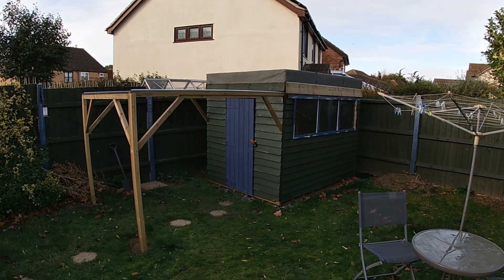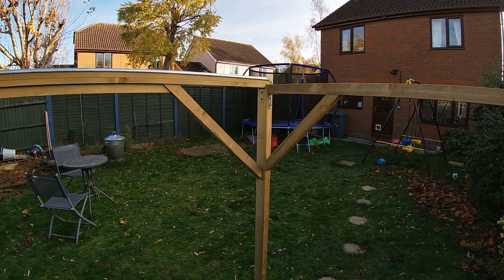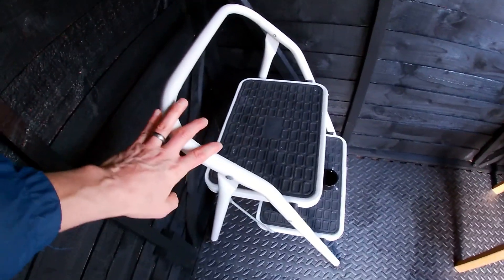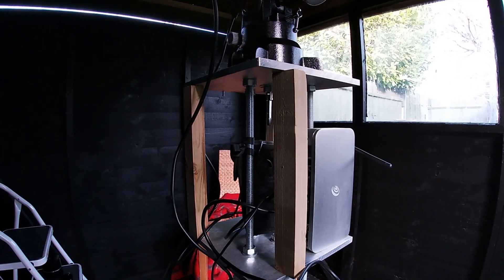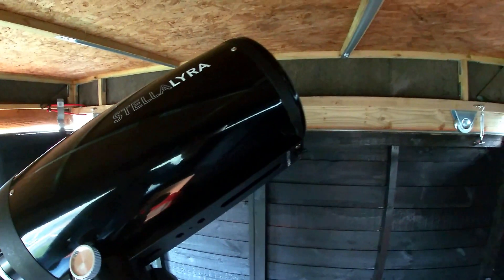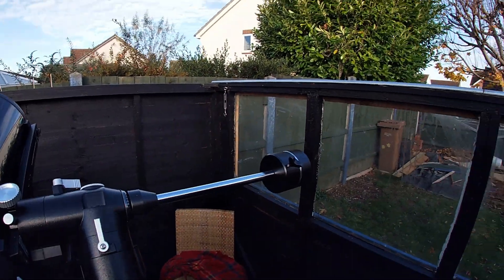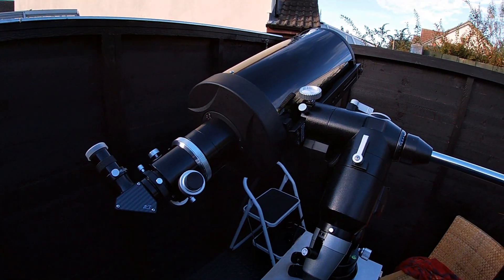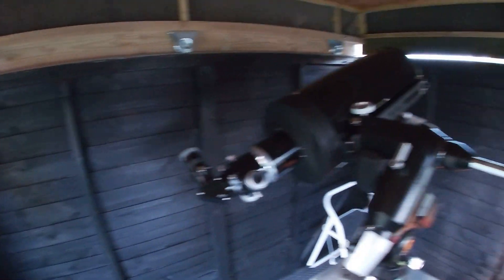Recycled Observatory Tour - Telescope Installed and We've Had First Light